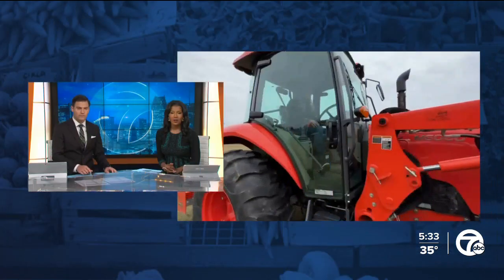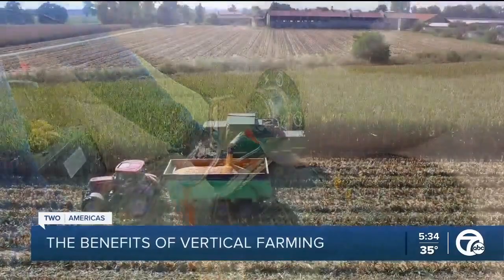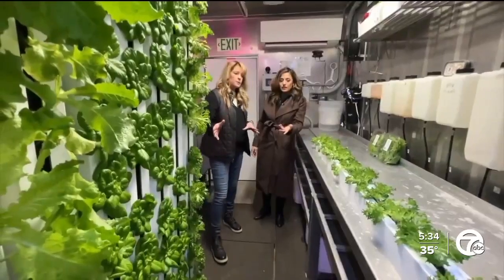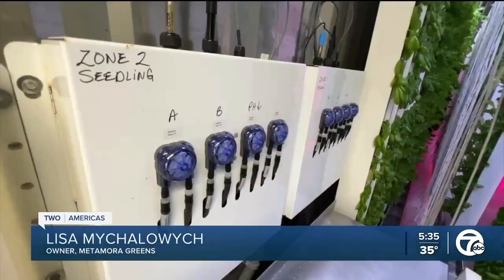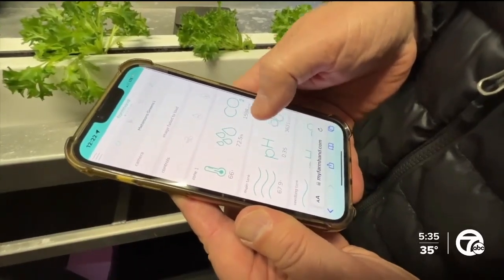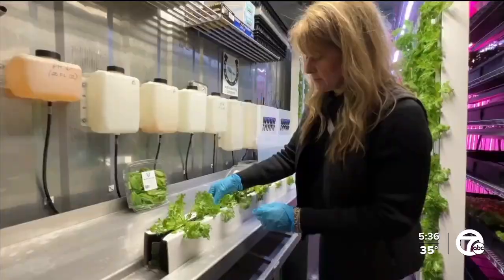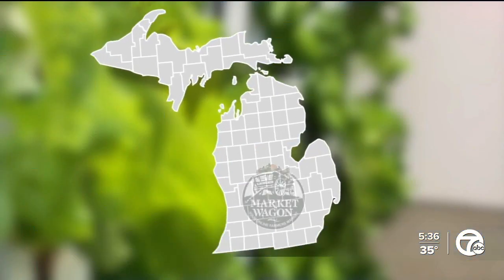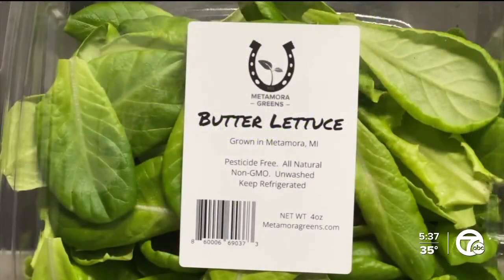Metamora couple found the future of farming in shipping containers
There’s a growing consensus that the agriculture industry needs to grow more efficiently to benefit both farmers and their consumers.